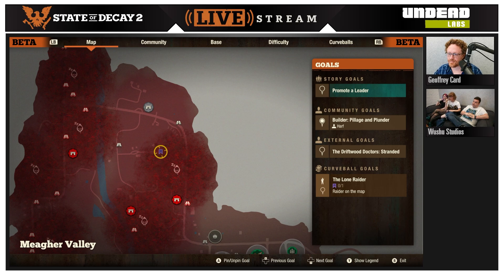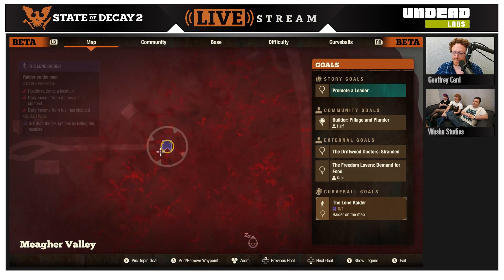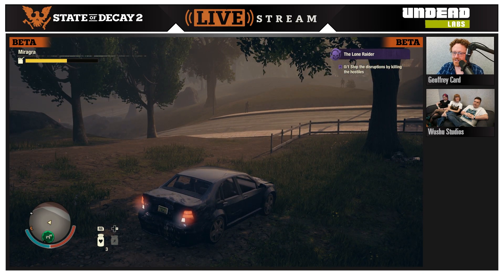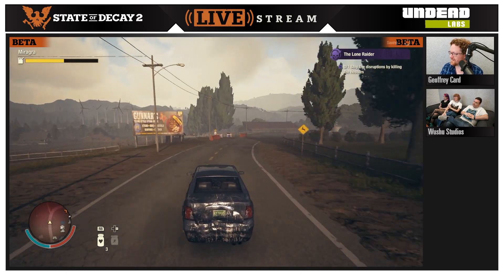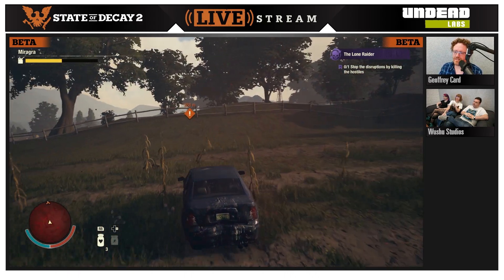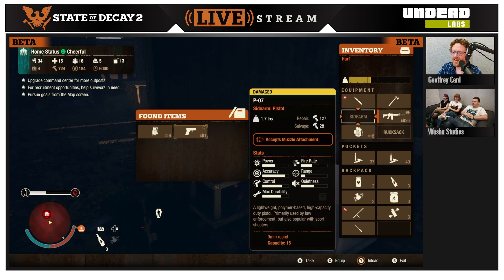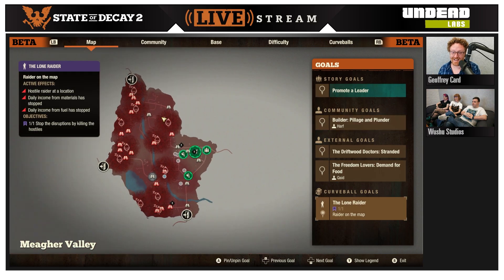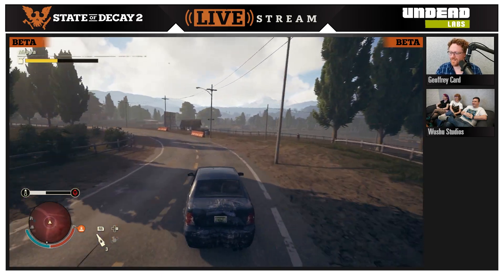The LONE RAIDER Curveball | Stream Clip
Brant tackles his first Curveball of the day — a resource-hoarding raider hiding out in a barn!